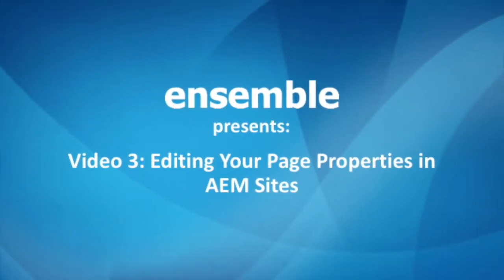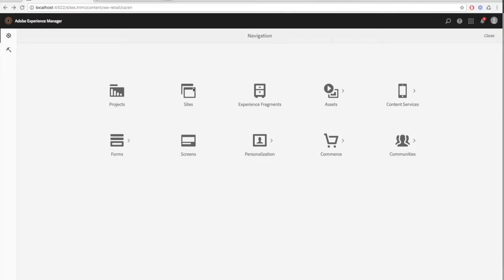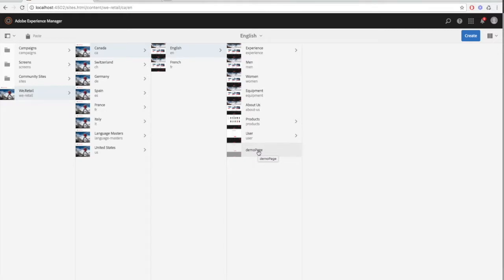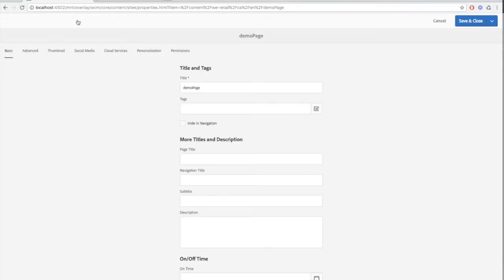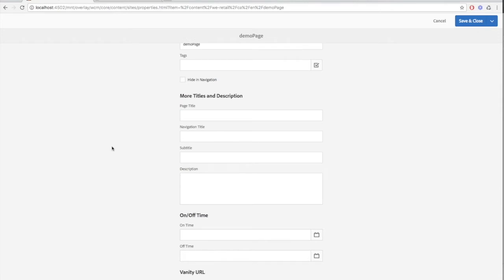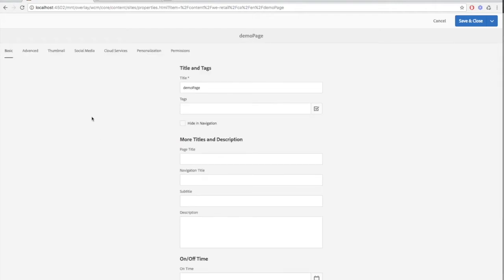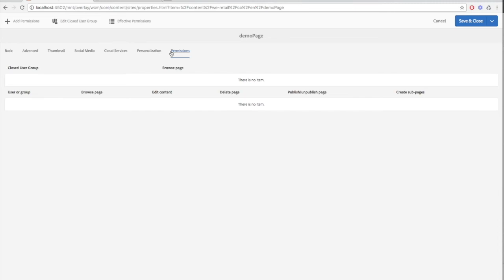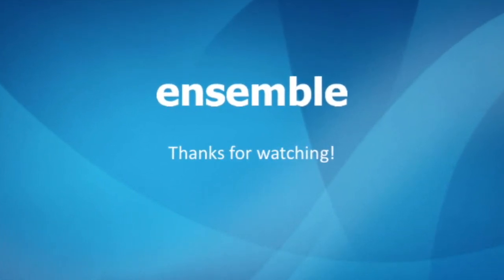Video 3 - Editing Page Properties in AEM Sites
Learn how to edit your page properties in AEM.